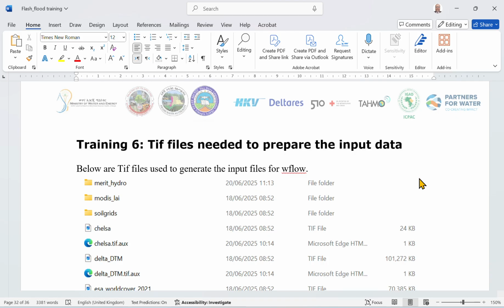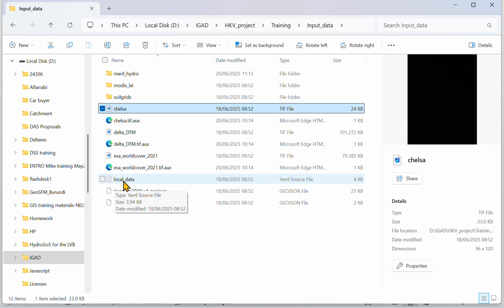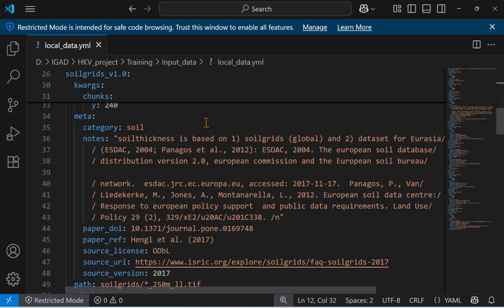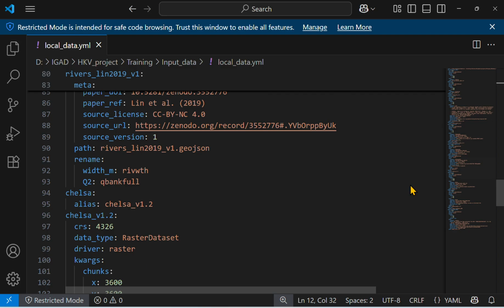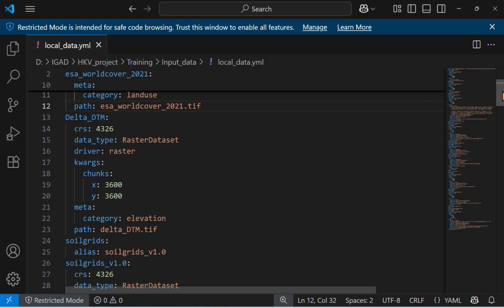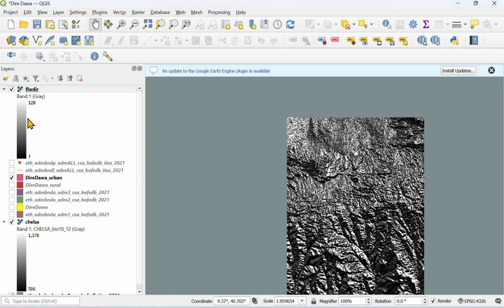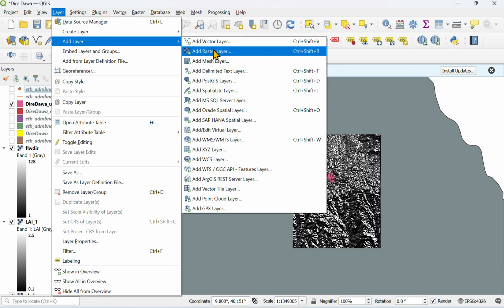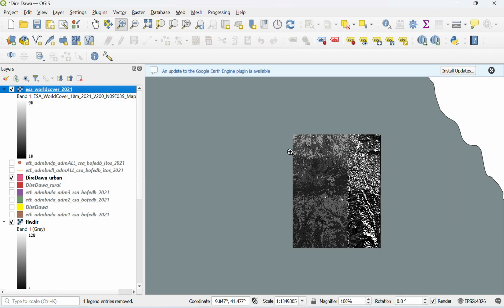Training 6: Tif files needed to prepare the input data